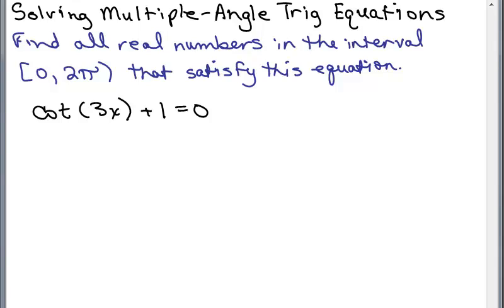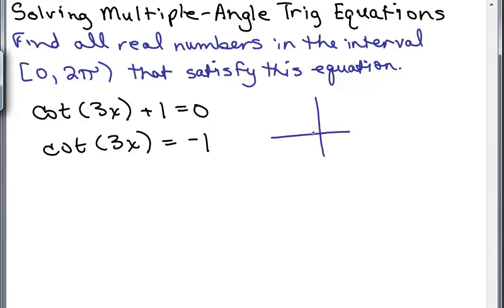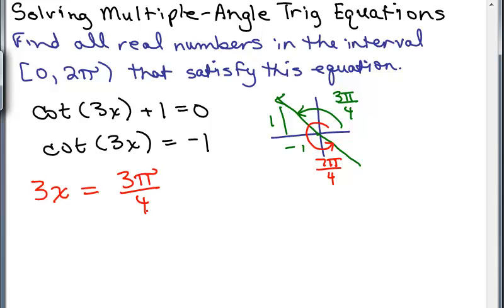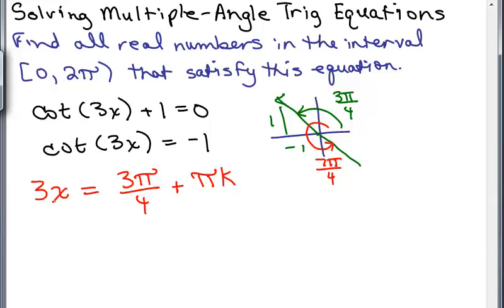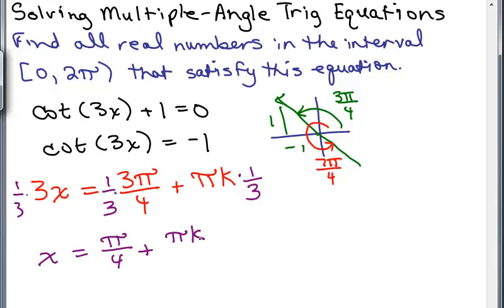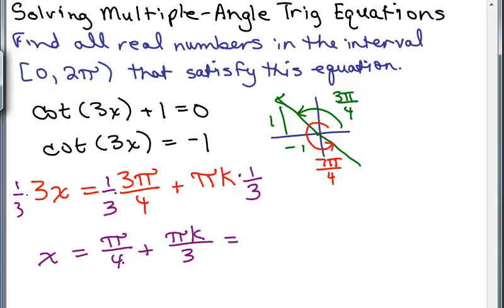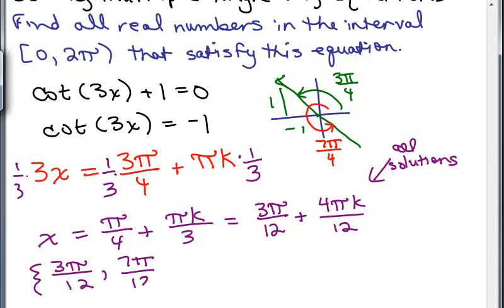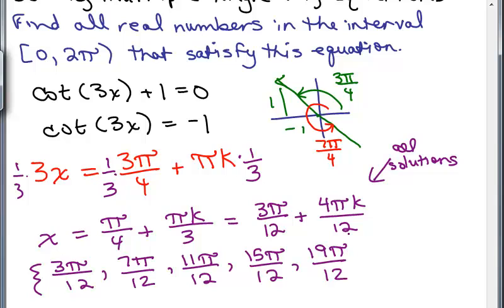Solve Trig Equations 15-multiple angle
SolveTrig15mult4